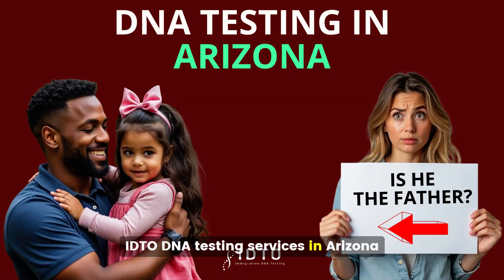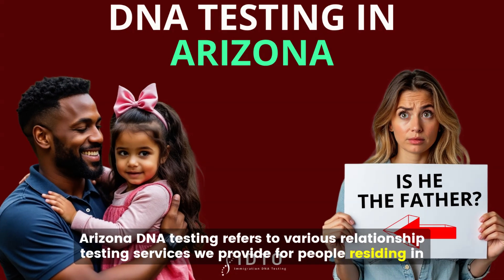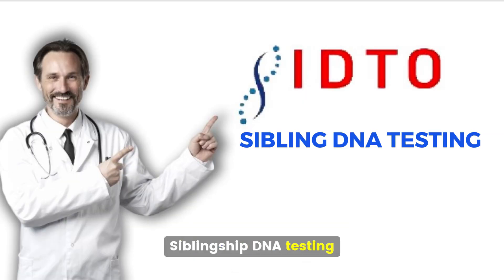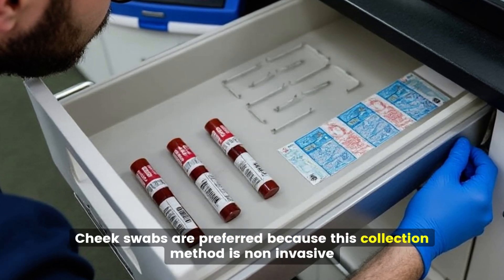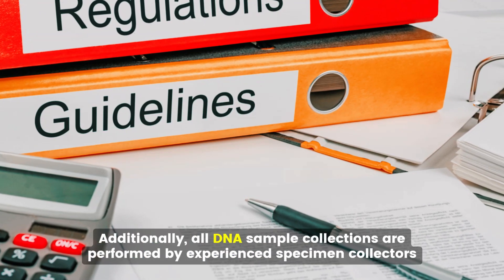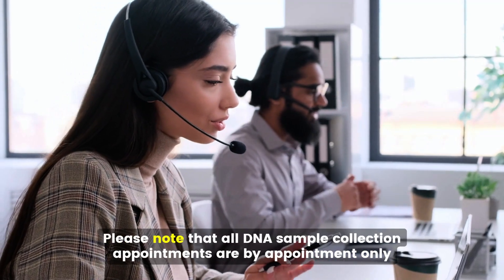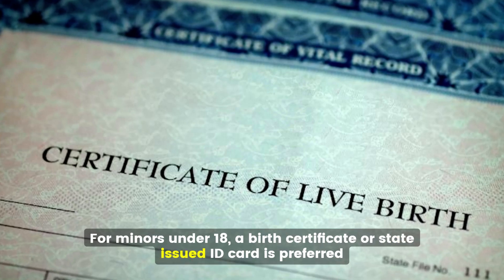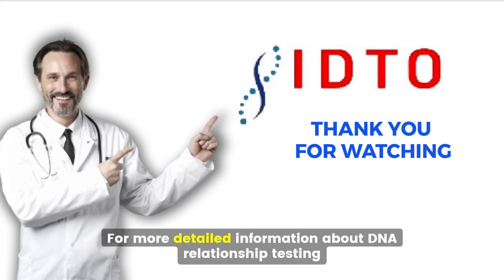DNA Testing Arizona | IDTO Paternity Testing Services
🧬 IDTO Arizona DNA Testing Services: Your Trusted Partner in Relationship Testing 🧬

Are you in need of reliable DNA testing in Arizona? Look no further! IDTO offers a comprehensive range of DNA testing services, including:

• Immigration DNA Testing
• Paternity Testing
• Maternity Testing
• Siblingship Testing
• Grandparent Testing

✅ Partner AABB-accredited laboratory testing
✅ Legal chain-of-custody tests available

🚀 Quick Results: Standard tests in 2-3 business days, next-day option available!

🗂️ What to bring:
State-issued ID (or birth certificate for minors)

Trust IDTO for accurate, confidential, and professional DNA testing services in Arizona. We're here to help you get the answers you need!